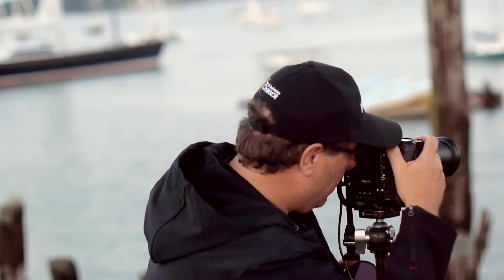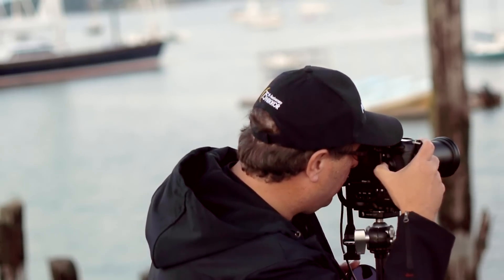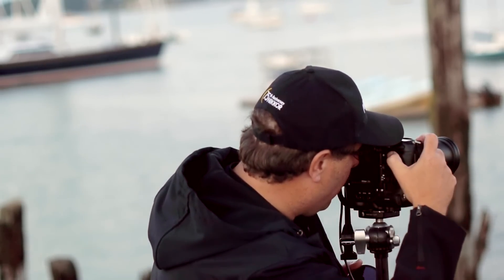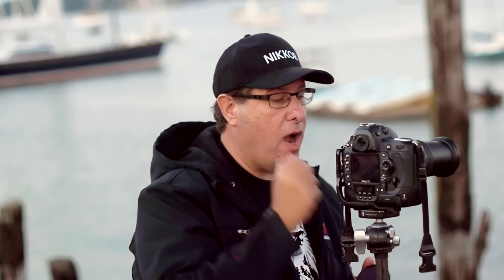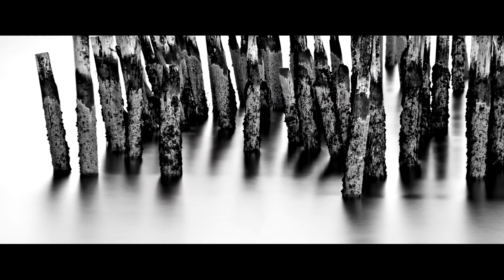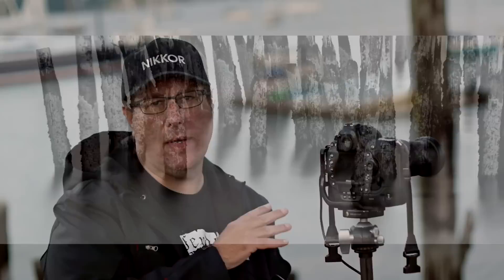Long exposure tutorial with Scott Kelby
We had the pleasure of spending some time with Scott Kelby last week while he was vacationing here in the lovely state Maine.

Scott was kind enough to shoot a long exposure tutorial for us (and our viewers), and here it is.